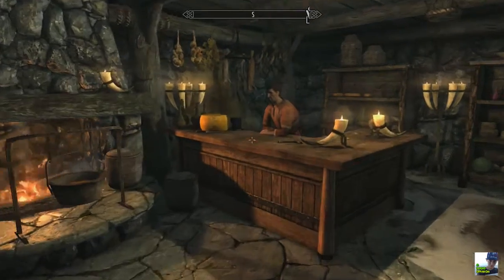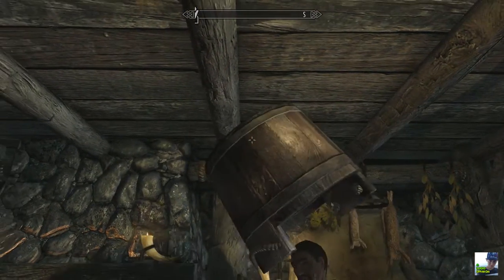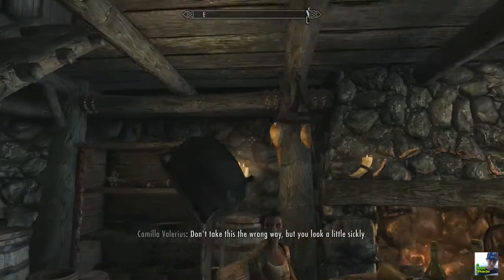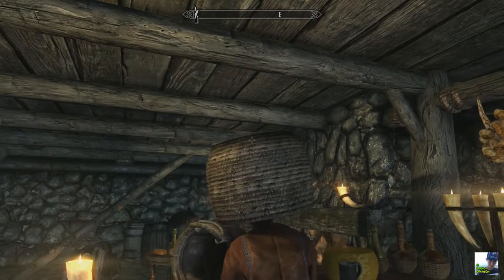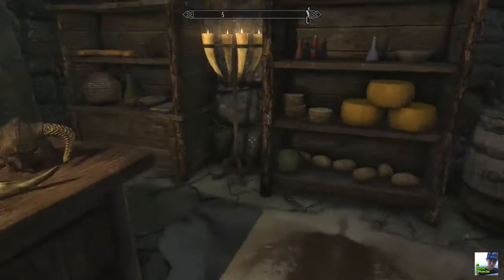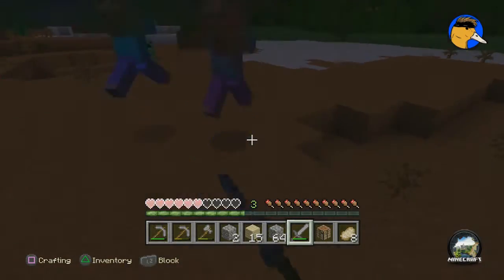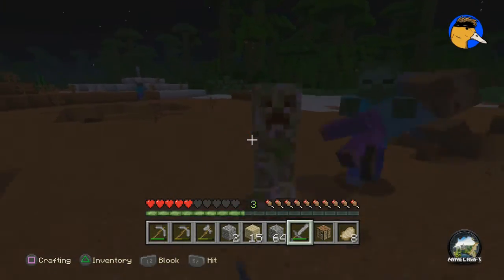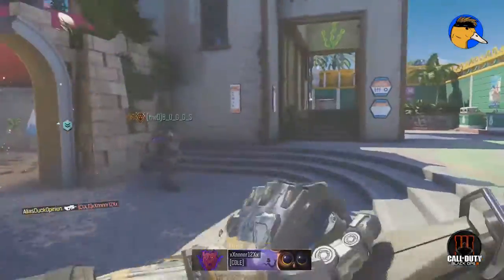Skyrim Remastered! How To Make Stealing Easy! (Ps4 Tips & Tricks!)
Please be sure to disable any ad block programs when watching my videos.
Ads are how Duck is able to continue working on youtube. Show Him you care!